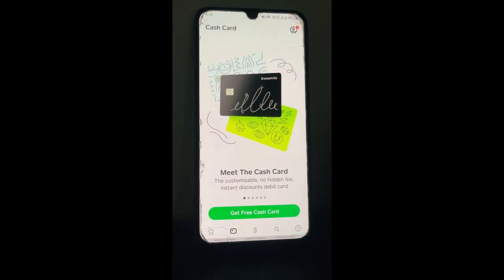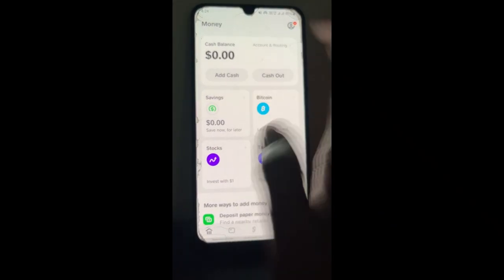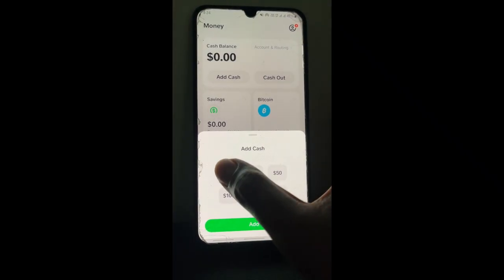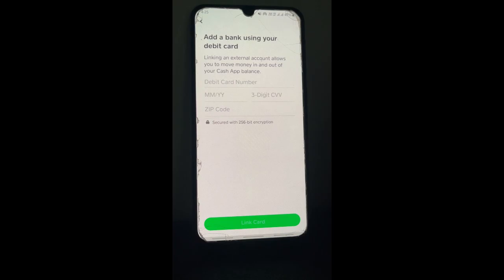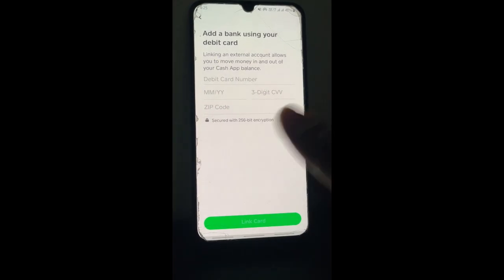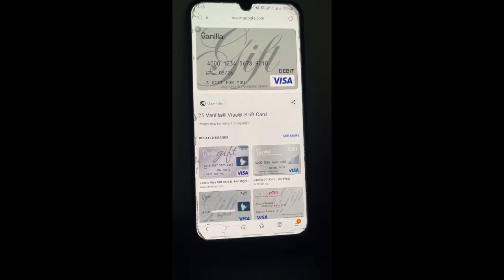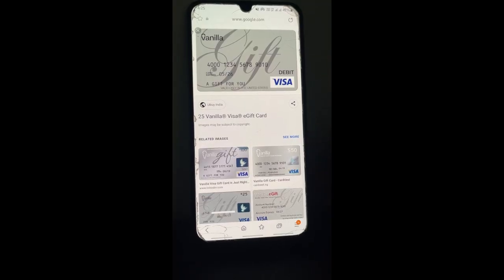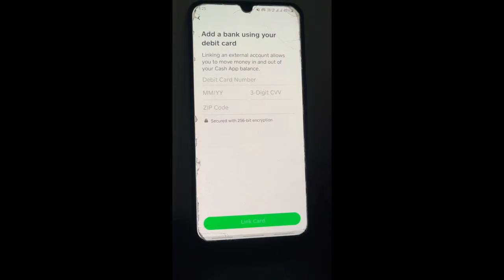How to Add Vanilla Visa Gift Card to Cashapp || Link Visa Gift Card to Cash App (2026)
How to Add Vanilla Visa Gift Card to Cashapp. In this video I'll show you How to Use Cashapp to Add a Vanilla Visa Gift Card.